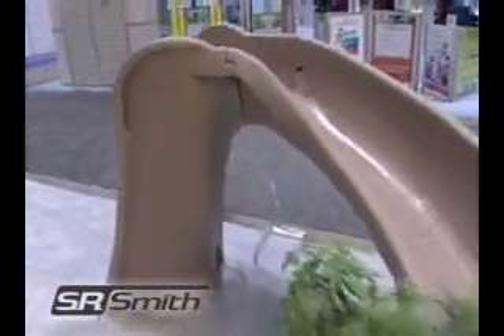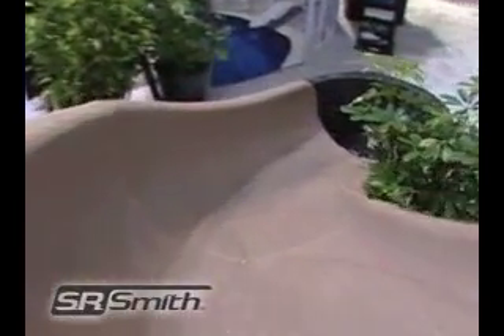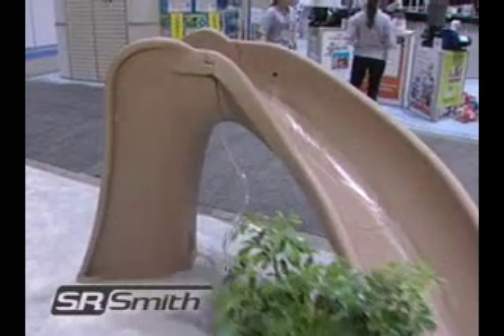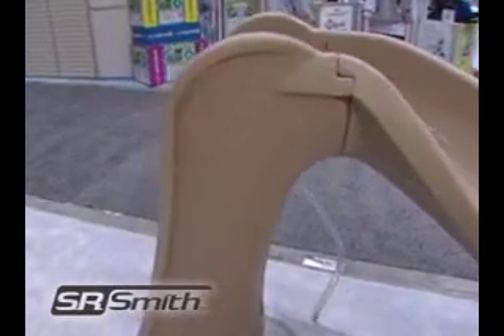Cyclone Swimming Pool Water Slide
The Cyclone Swimming Pool Water Slide, by S.R. Smith, fits on virtually any deck.  Required deck space: is only  6'-8" x 5'-6"
Height  to the  top of handrails is  4'-1" and it only requires 42" of water depth.  Weight limit: 175 lbs